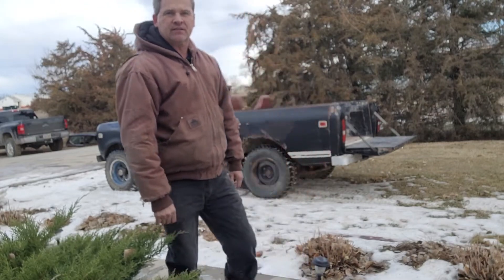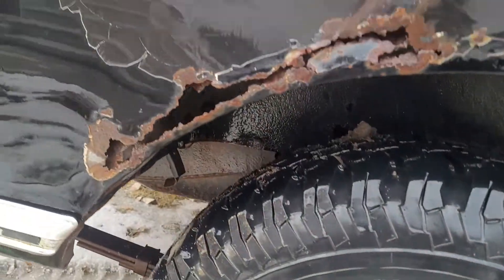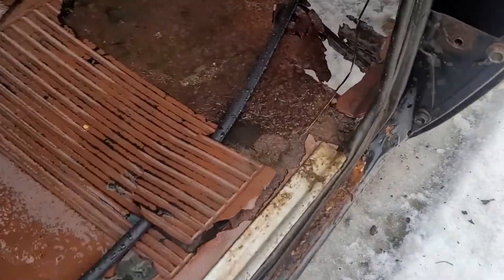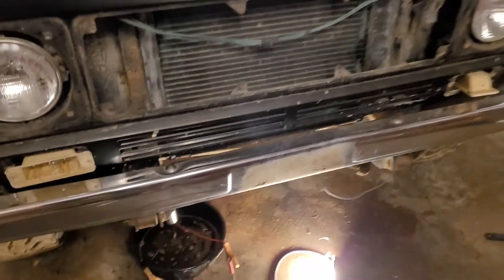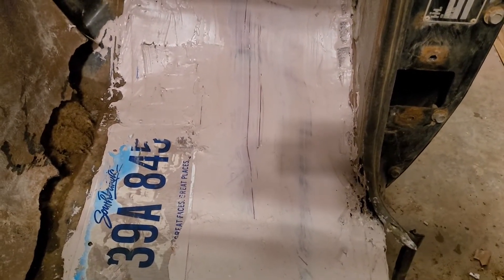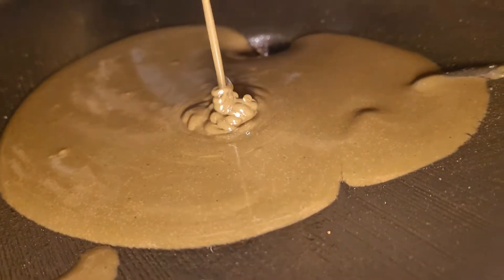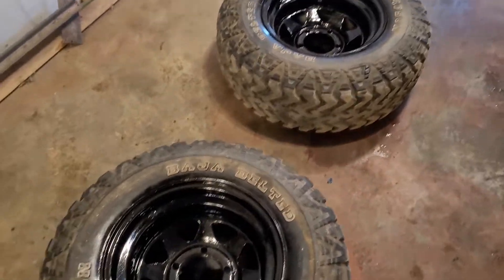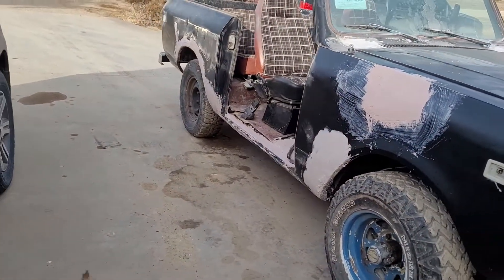Cleaning and Preparing the Scout to Paint! 30 Days in!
In this video I went through some major putty and preparations to get this puppy to paint. Already a month into the project and its going good!